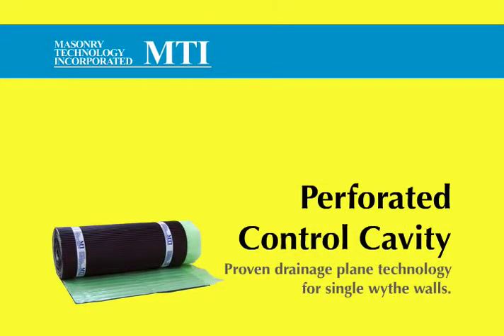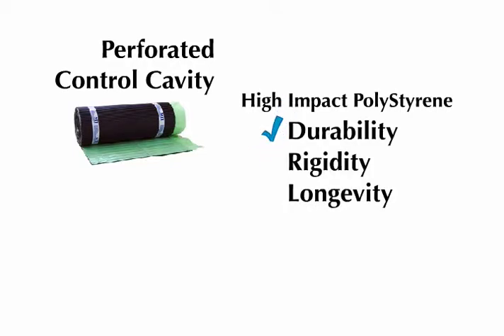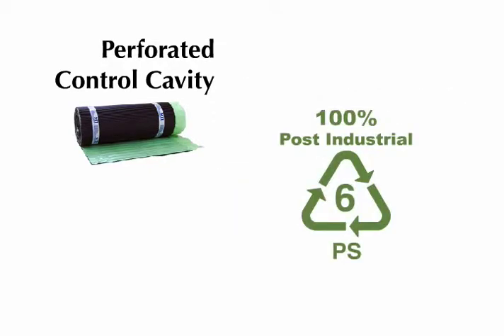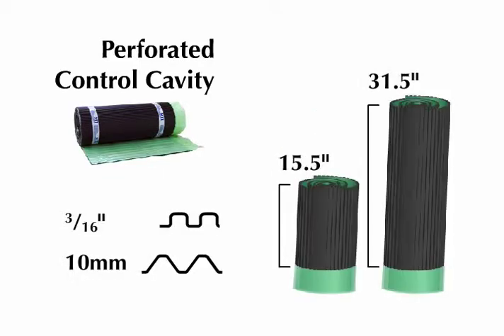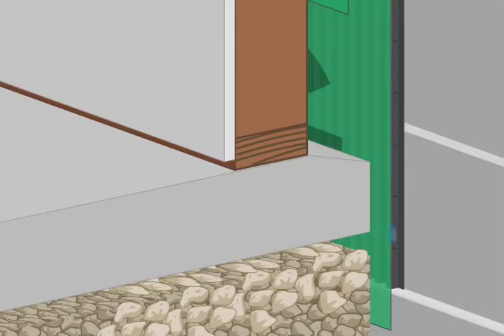Perforated Control Cavity - Single Wythe Moisture Control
Perforated Control Cavity maintains a separation between the interior surface of single-withe CMU walls and the moisture sensitive materials of the interior finished wall. It creates a drainage system that allow moisture to travel down walls and into the drain field.